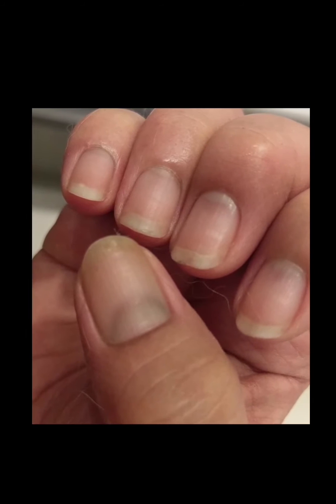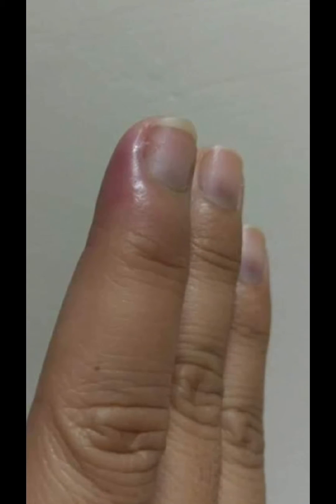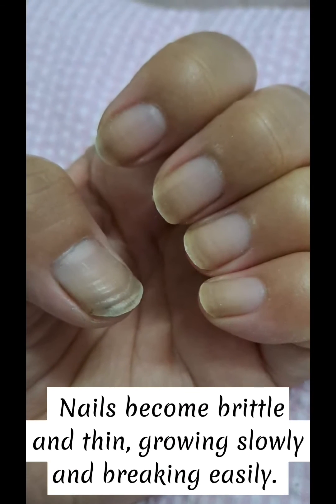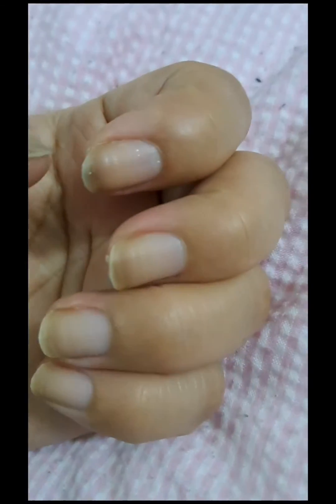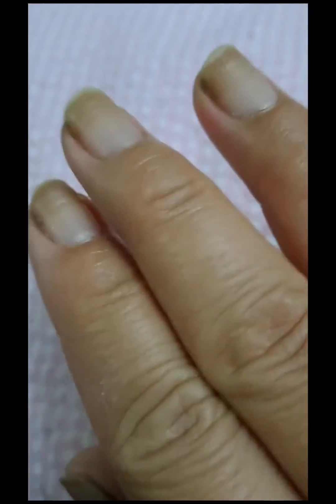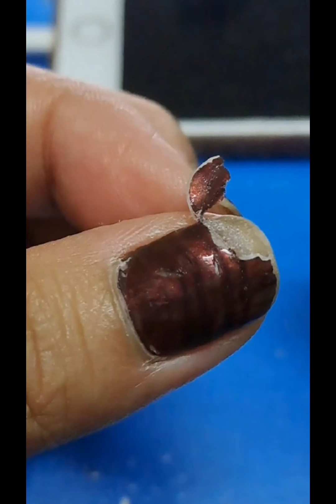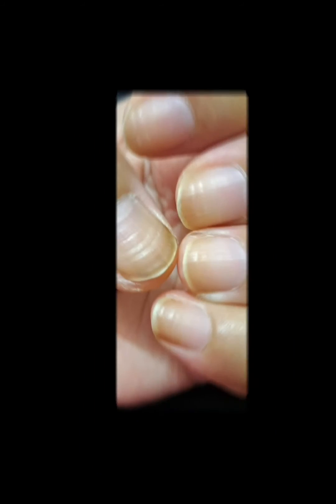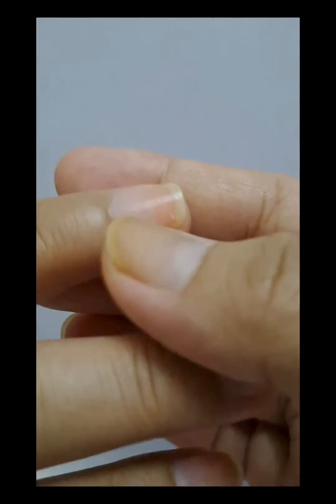What happen to nails during and after Chemotherapy treatment?